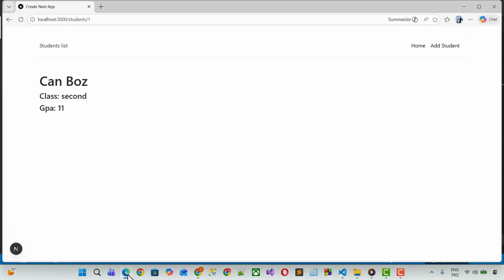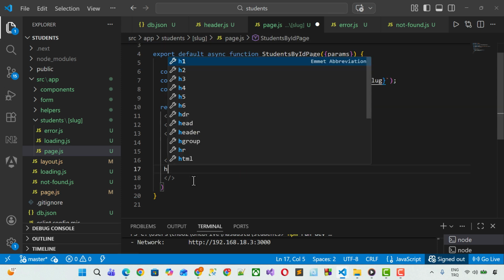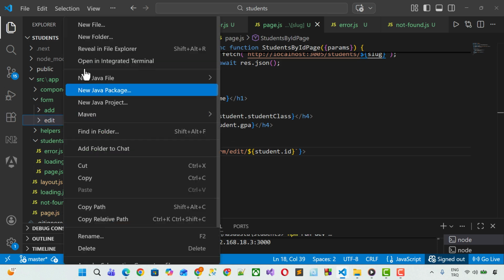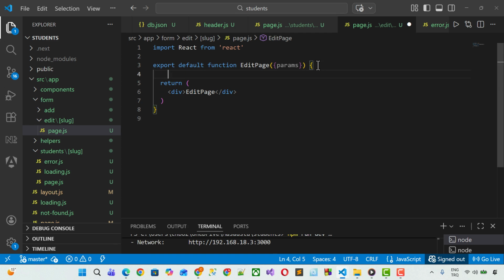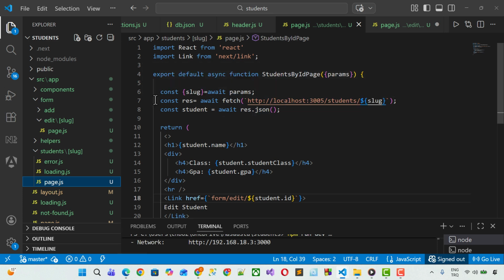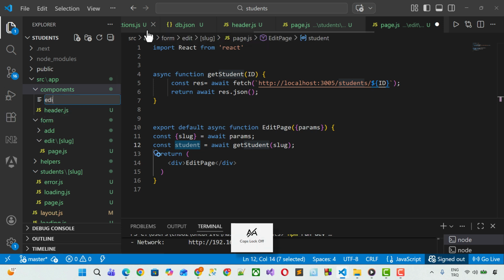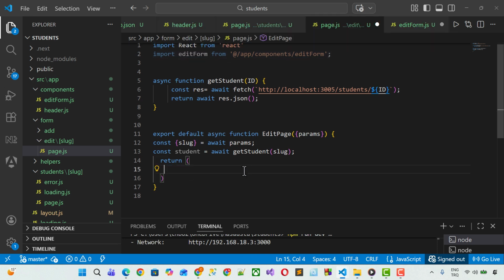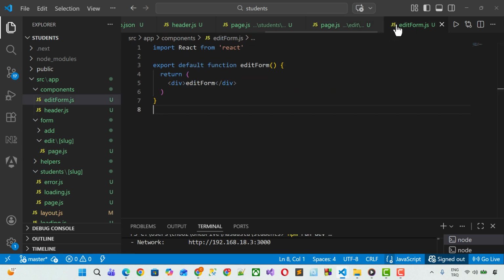#28 Edit Form in Next.js – Update Data (CRUD Operation)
In this video, we’ll implement the “update” operation by building an edit form in our Next.js application.

You’ll learn how to fetch existing data, populate a form with that data, and allow users to make changes. Then, we’ll send an update request to the API to save the modified data.

We’ll go step by step through handling form state, managing user input, and performing PUT or PATCH requests. You’ll also see how to update the UI after a successful edit.

By the end of this lesson, you’ll be able to update existing data and complete the core CRUD operations in your Next.js applications.